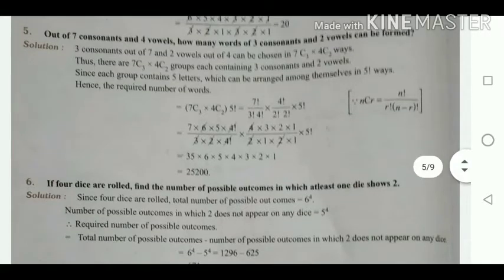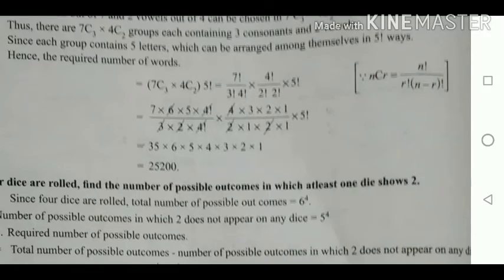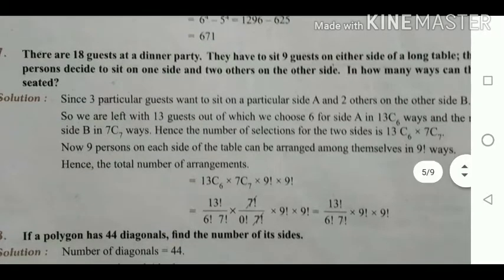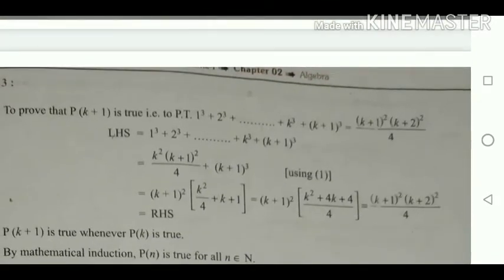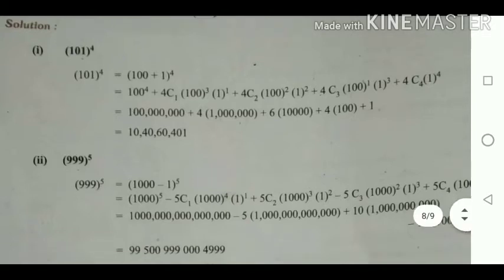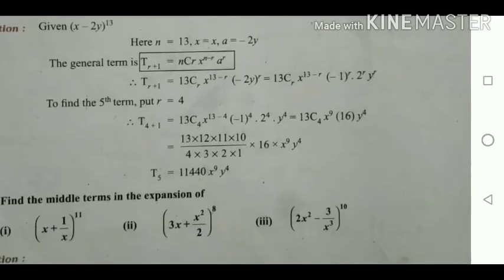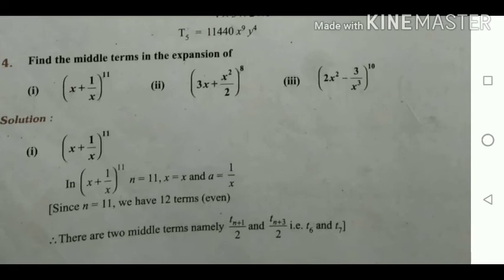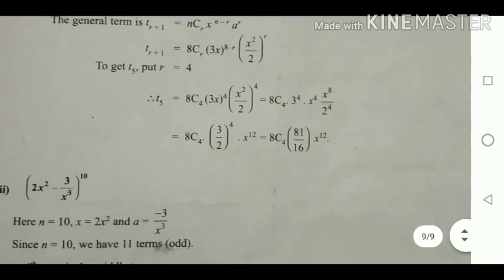SDA School Shanmugapuram XI-Business Maths Revision Part-II 24.09.2020